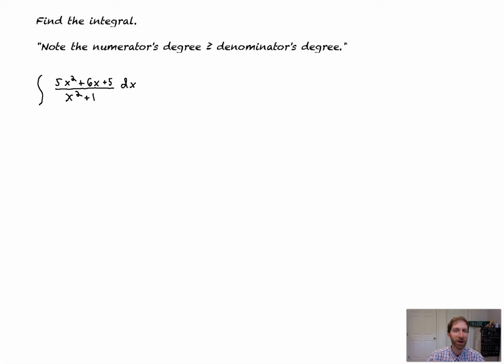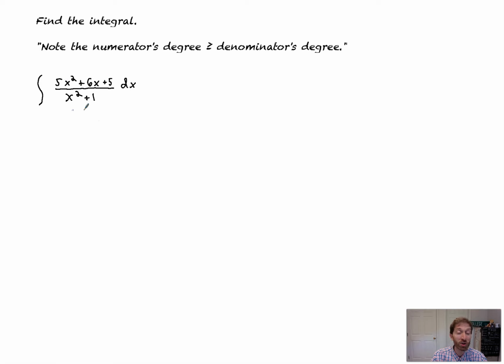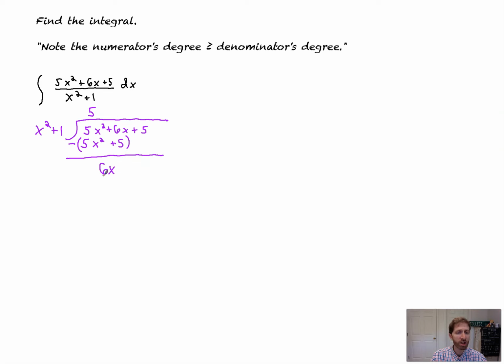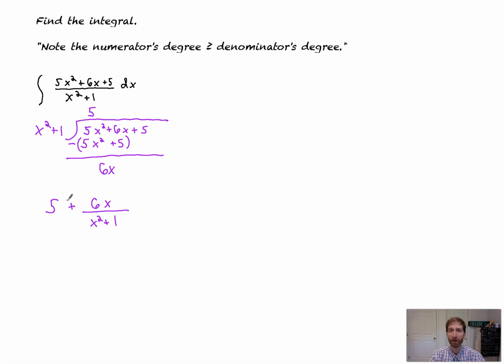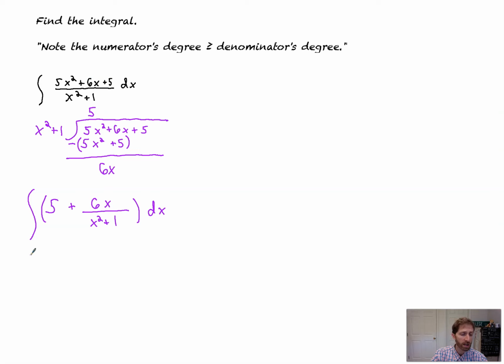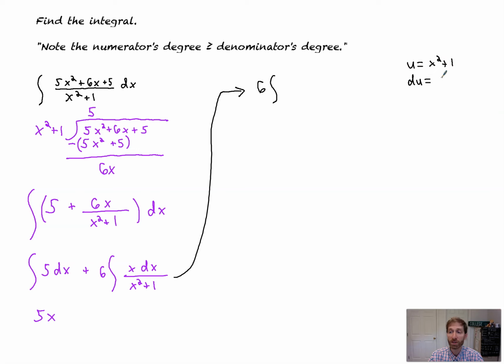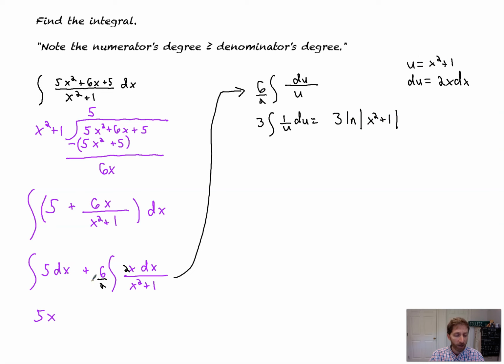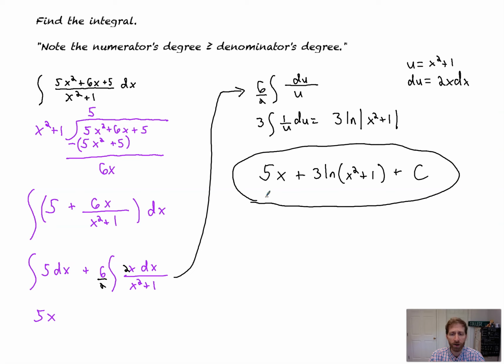Integration with Long Division with ln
This Math Help Video Tutorial is all about how and when to use long division to simplify an integrand and integrate involving ln.